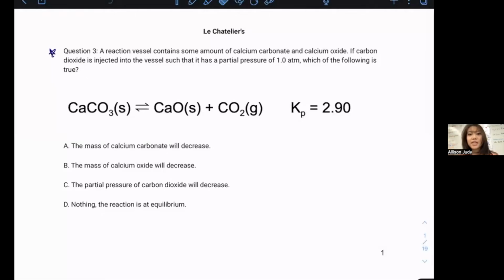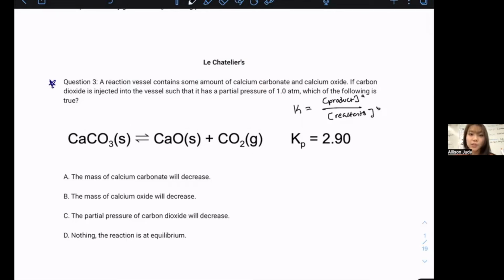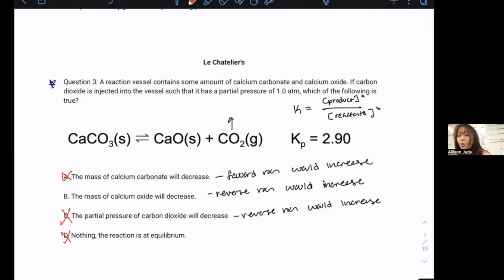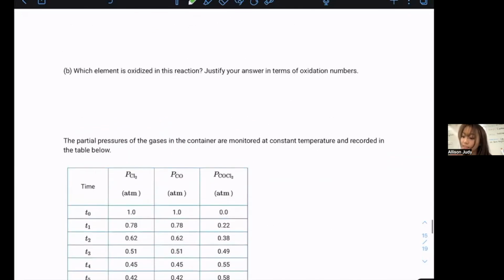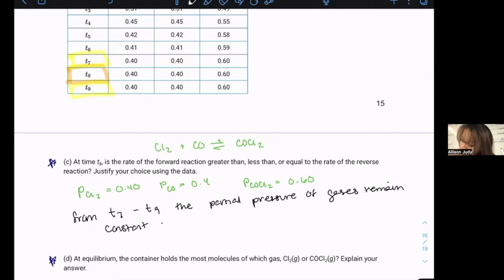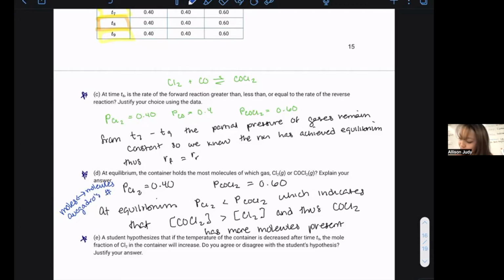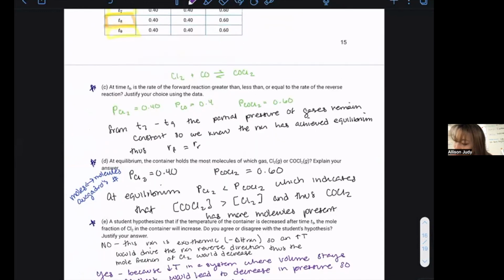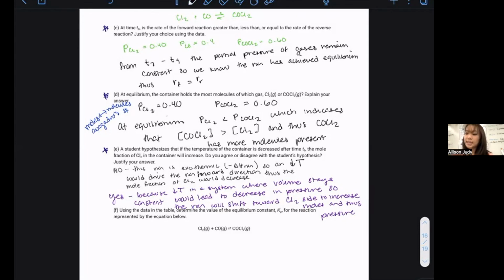AP Unit 7: Le Chatelier Problem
Watch the following walkthrough of equilibrium and Le Chatelier conceptual questions.

Skip to 5:50 in the video to go over just AP question.